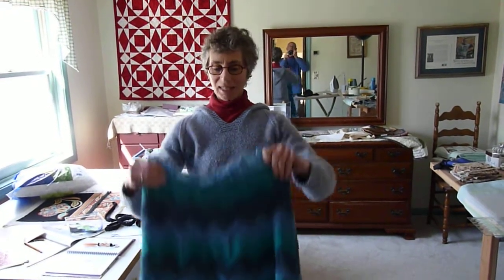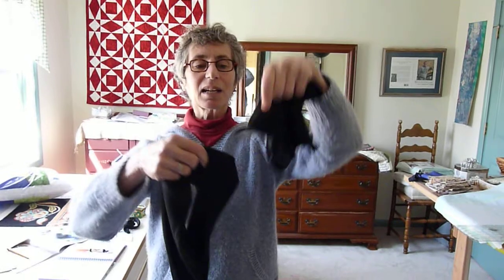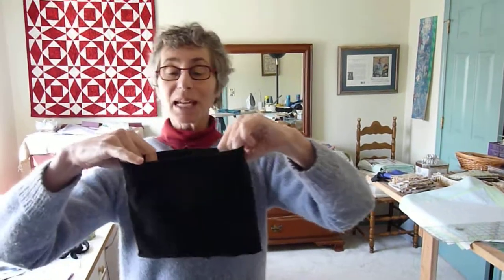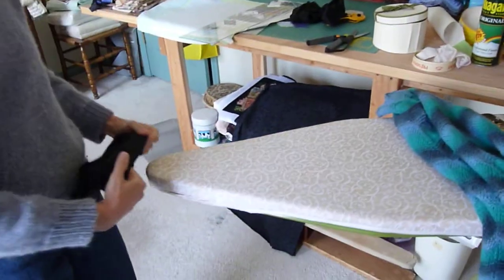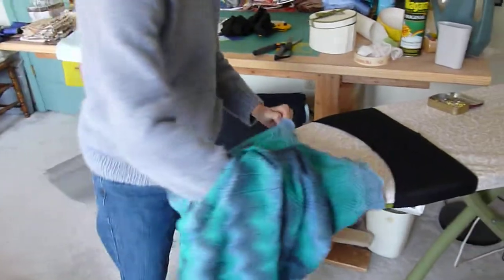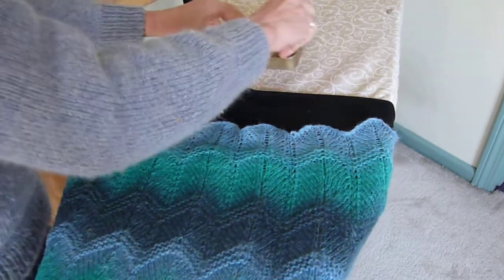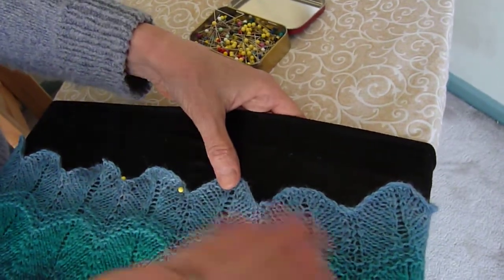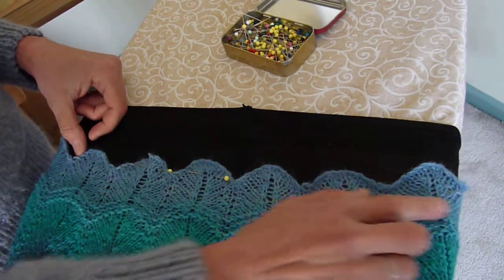Secret of the Waistband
Candace Eisner Strick divulges the secret for making the perfect 'no-bunch' waistband for knit skirts. Patterns for sale